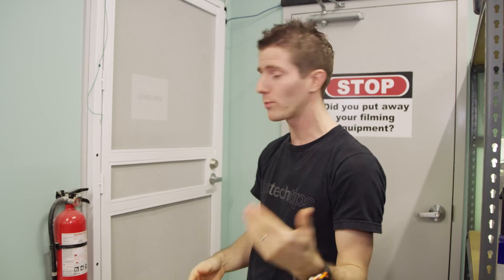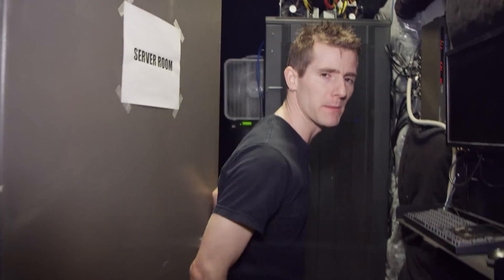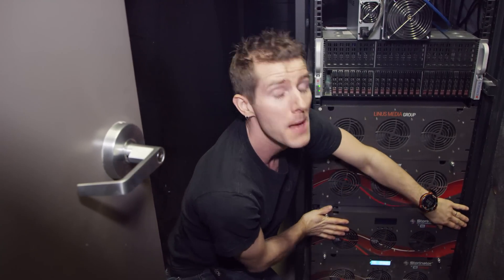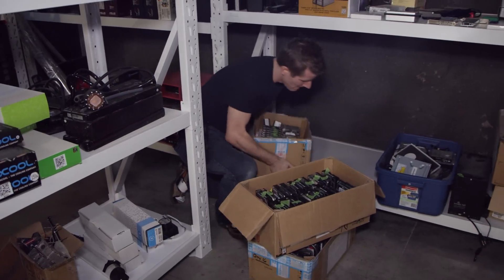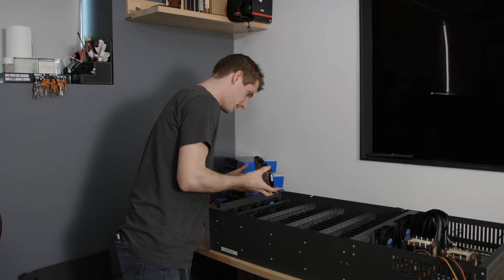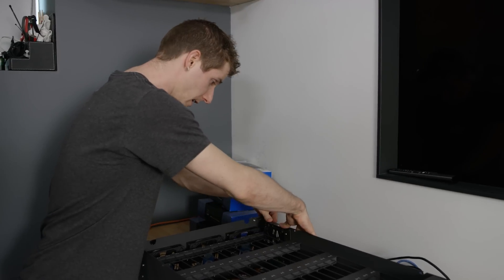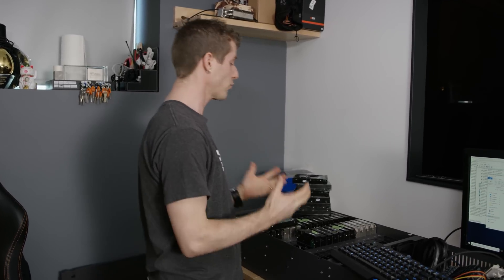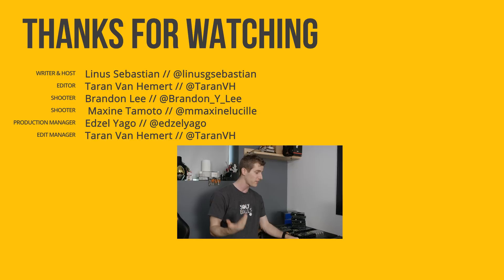HARD DRIVE Mining? This is getting ridiculous...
Hard drive mining... could this be the solution to the GPU crisis?...